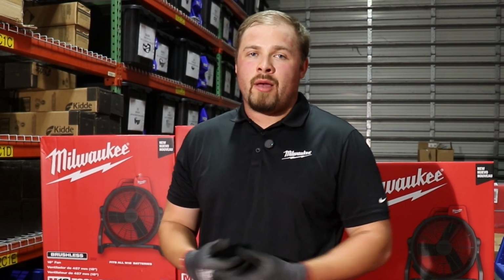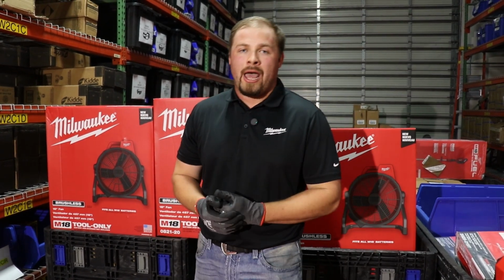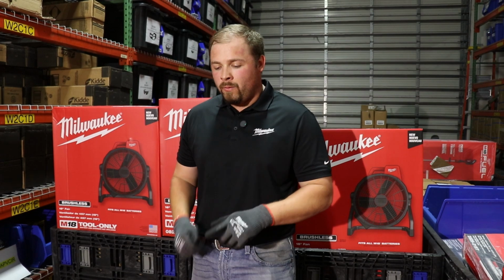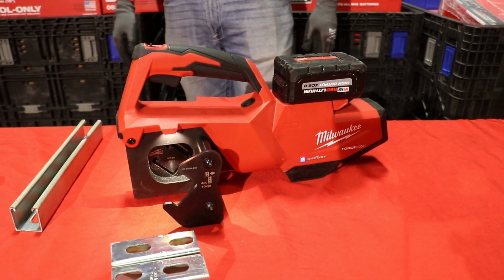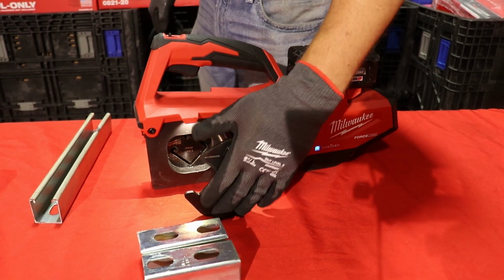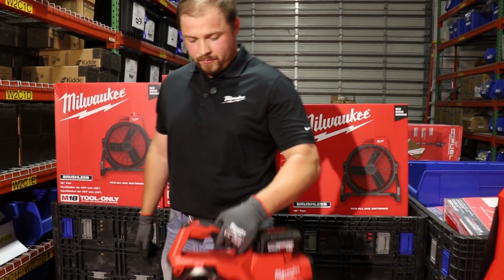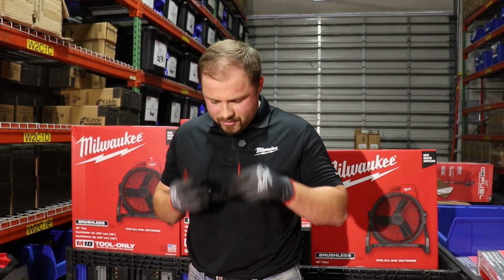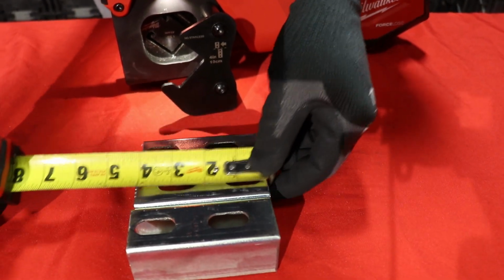Milwaukee M18 Force Logic Single Channel Strut Shear